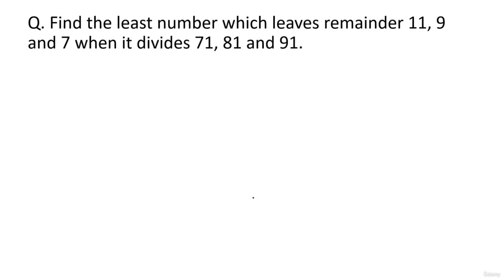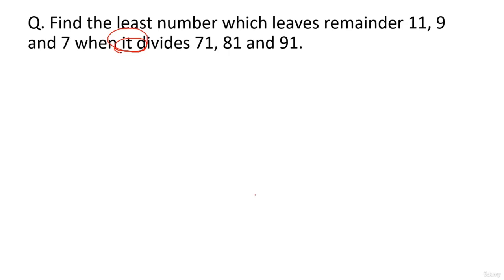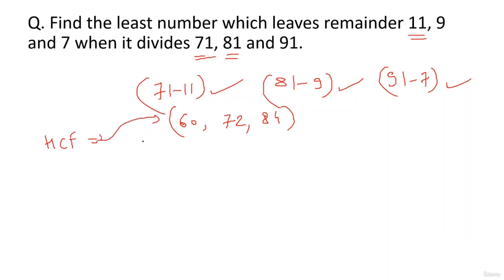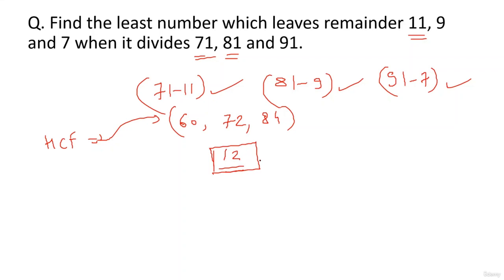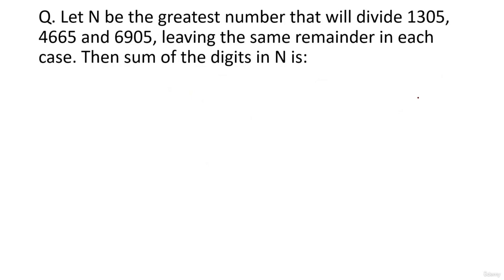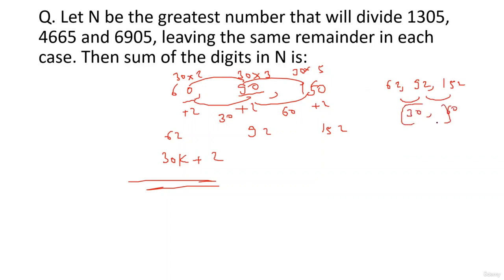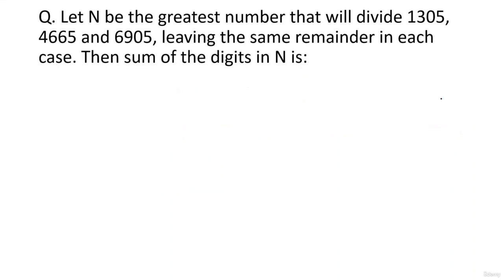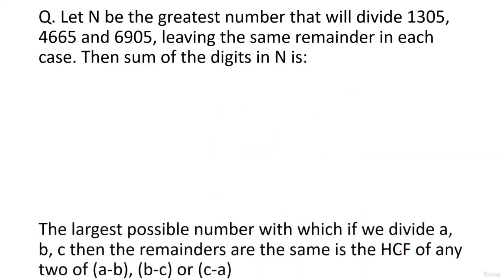CAT Prep | MBA Entrance | CRT | Bank Exams | Lecture 14 HCF Models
Hello everyone!

In this video, in this video, we will try to understand the HCF Models.